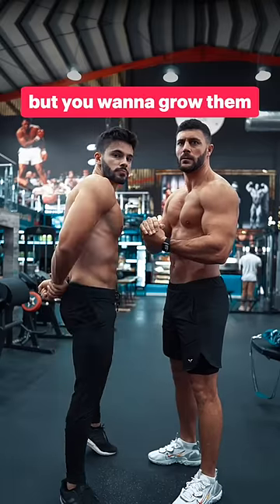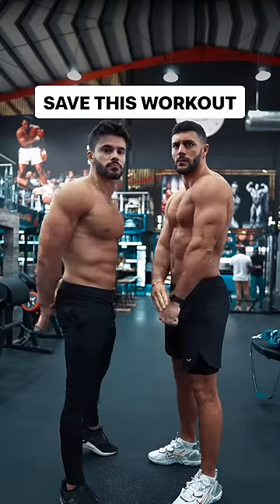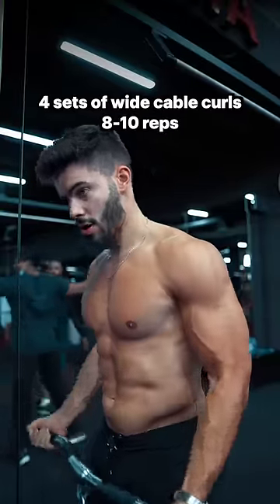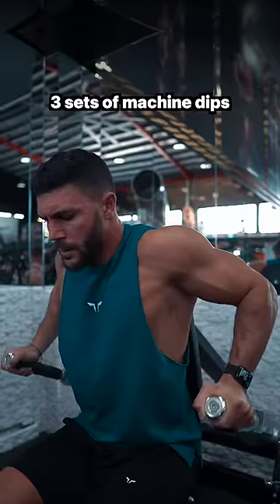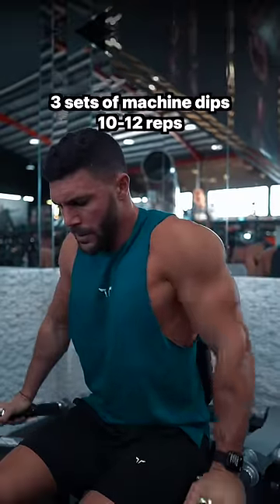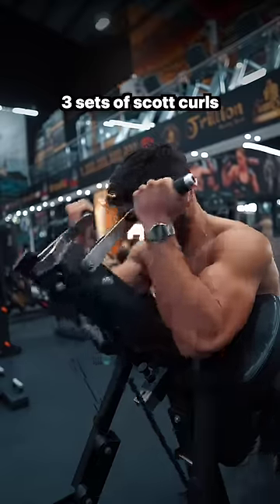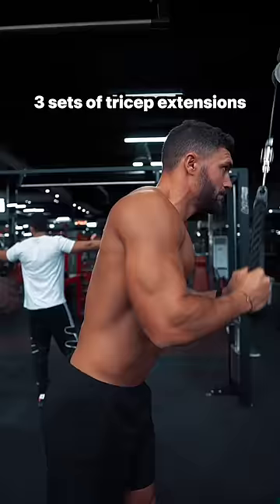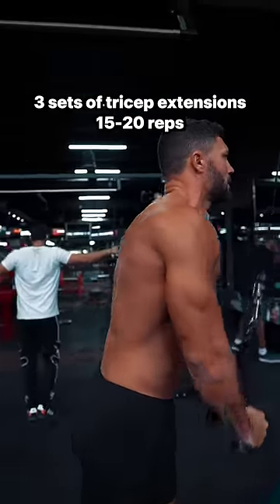Full Biceps & Triceps Workout For Bigger Arms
Complete Biceps & Triceps Workout For Bigger Arms. Get huge arms at the gym. This is how to grow your arms fast in the gym.